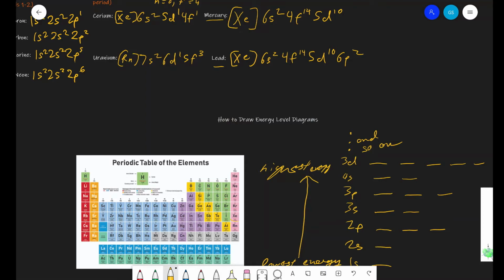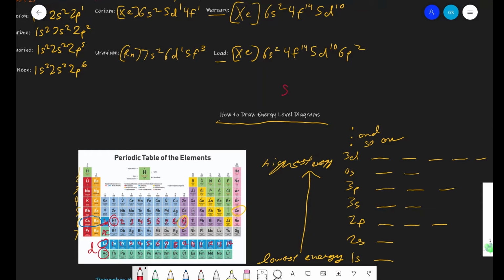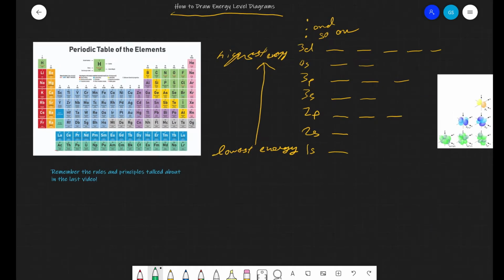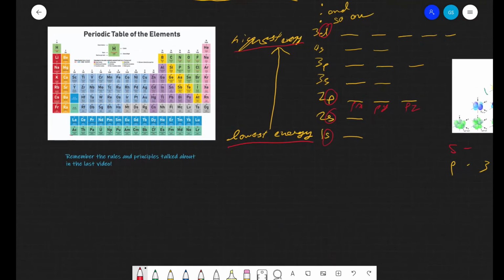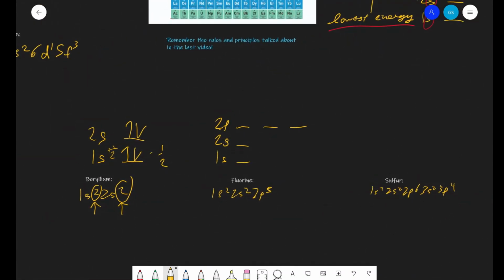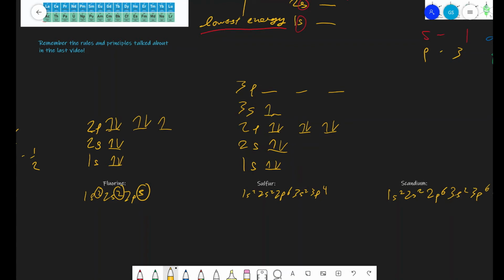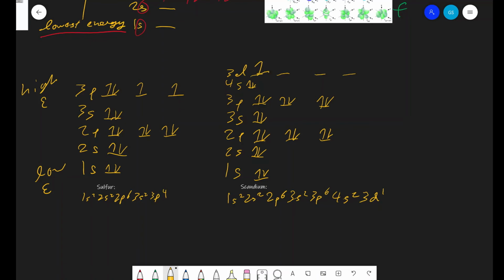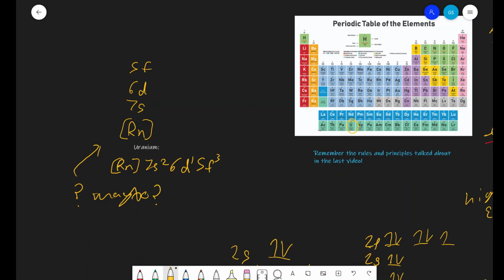SCH4U - Atomic Structures - Electron Configuration (Part 2 of 3)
I show you how to draw energy level diagrams!